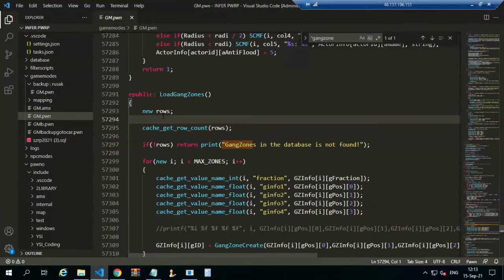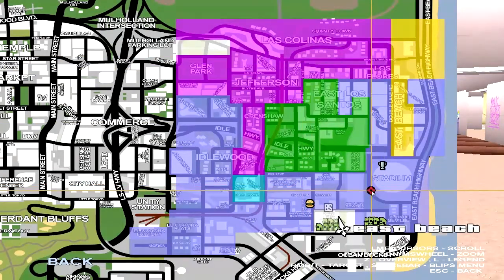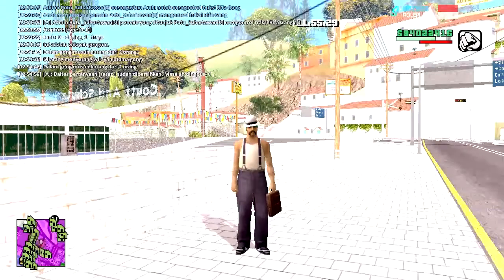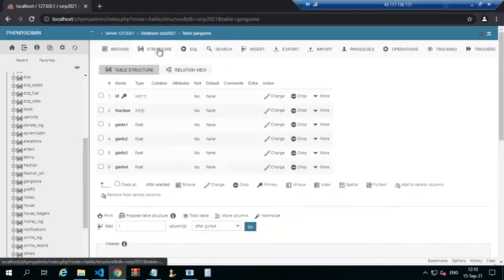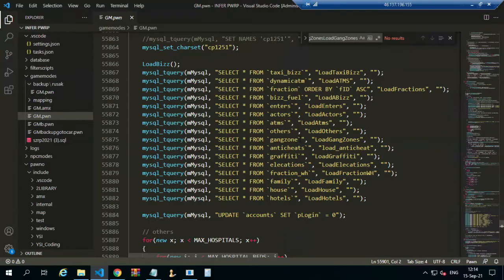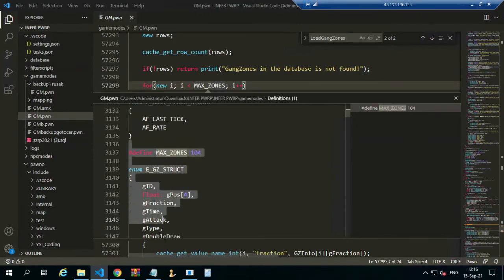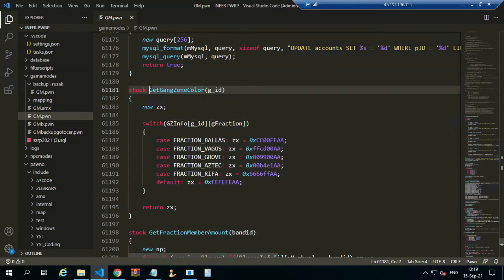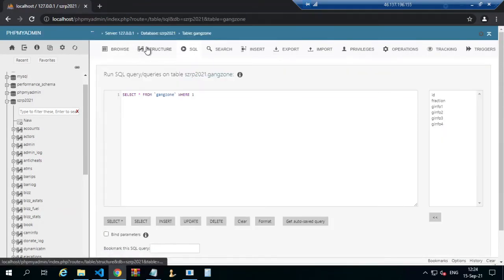How Script Load Color Zone Table Gangzone Box Location Map From Plugin MySQL Database SAMP GTA Pawn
GZInfo[i][gFraction] = params[0];
   GangZoneStopFlashForAll(GZInfo[i][gID]);
   GangZoneHideForAll(GZInfo[i][gID]);
   GangZoneShowForAll(GZInfo[i][gID],GetGangZoneColor(i));
   SaveGZ(i);
   format(format_string,sizeof(format_string),"Zona berhasil dicat ulang.. {afafaf}(id zone:%i/id fraction: %i)",GZInfo[i][gID],params[0]);
   SendClientMessage(playerid, -1, format_string);
   return true;

Thank you for joining the anti piracy club

More paid content :
FRAPS
Electricity
Kind capital
OBS Studio

Editor

Music Artist: Aaron Kenny | Track: Cocktail Hour
Putu Suhartawan